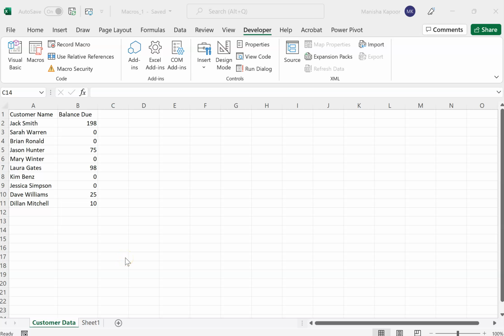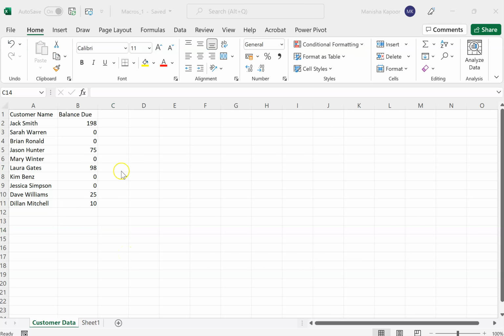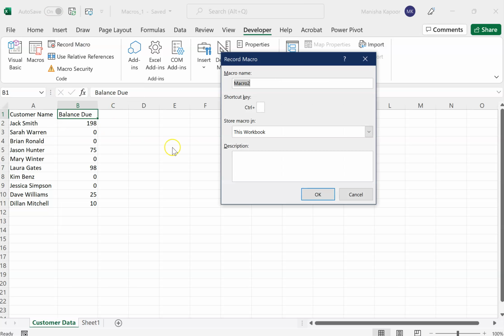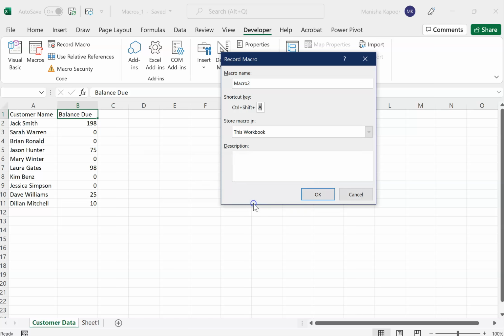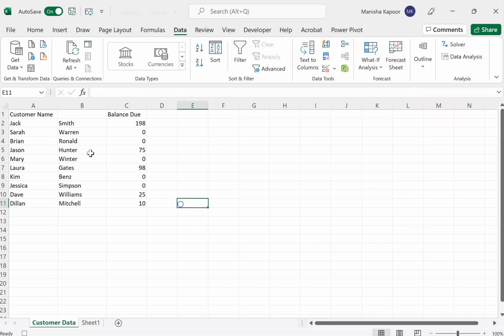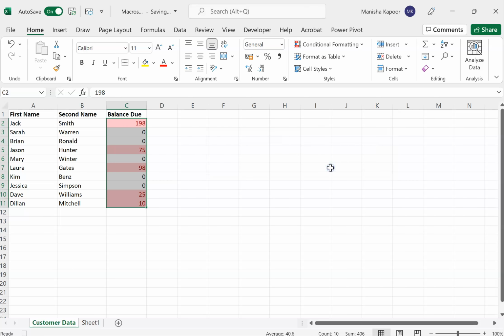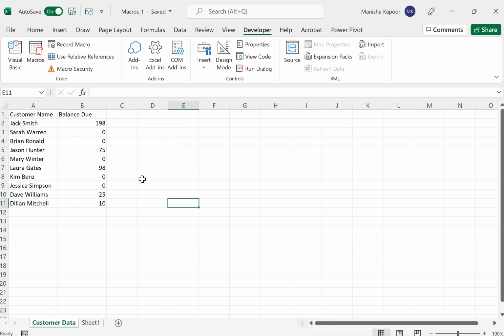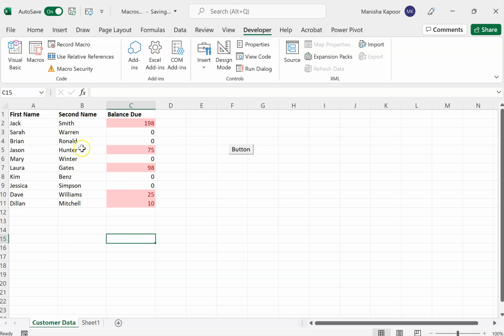How to run Macros in Excel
How to write Simple Macro for repetitive tasks and insert Button to run it.